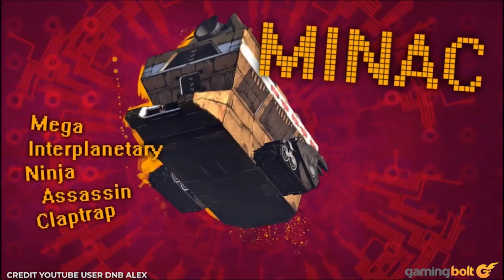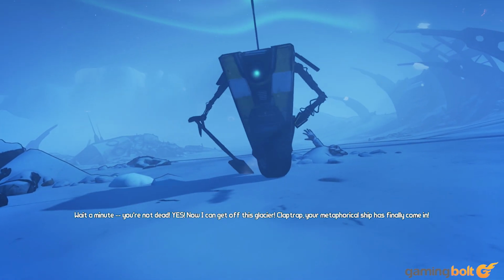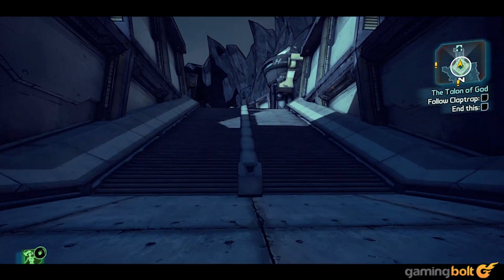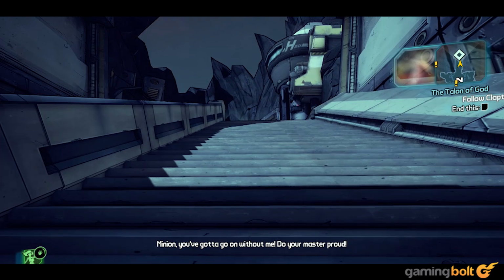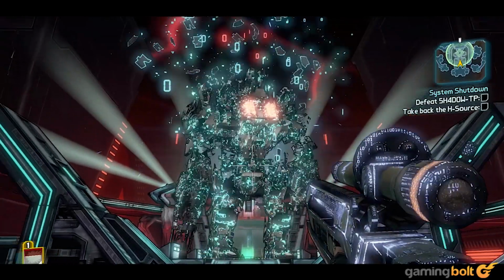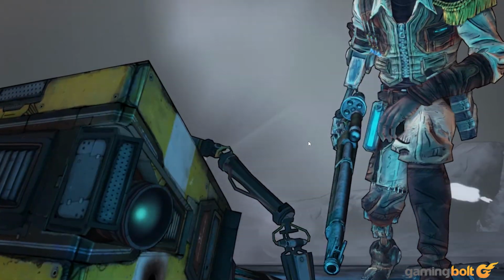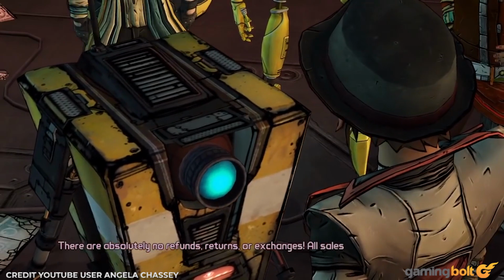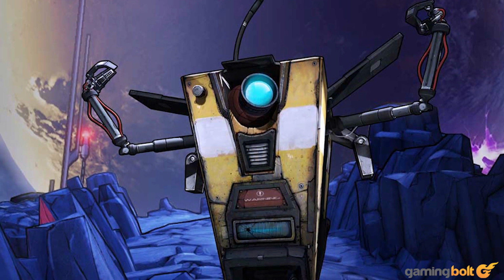The Full Story of Claptrap - Before You Play Borderlands 3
This video focuses on the full story of Claptrap. Well, -a- Claptrap. Claptrap is a name that can refer to a line of robots, but it is also a name reserved for a particular robot. The more general "name" Claptrap refers to a mass produced line of multipurpose working robots made by the Hyperion corporation. While they're meant to be highly capable, the real result in the games is less than impressive - they frequently need repair, and aren't the best at the tasks they're assigned to. They're not particularly responsible, and have been programmed with annoying and abrasive personalities. It later became a goal of series villain Handsome Jack to eradicate all Claptrap robots. He eventually achieved this goal, save for one Claptrap.